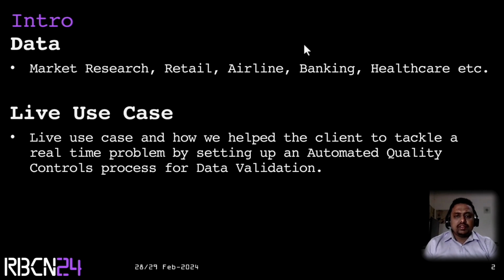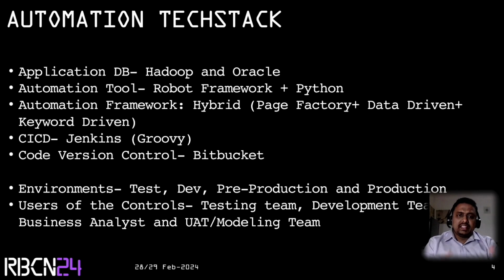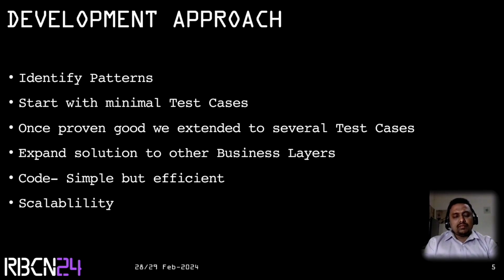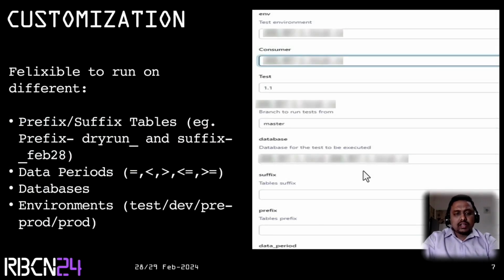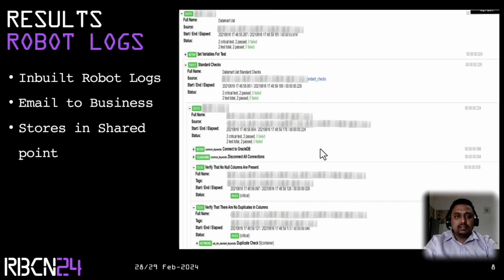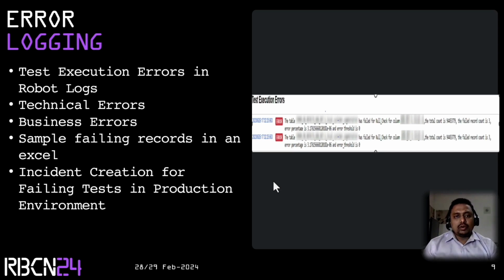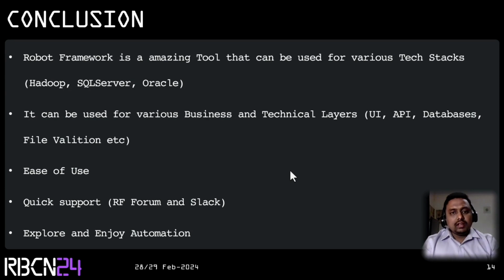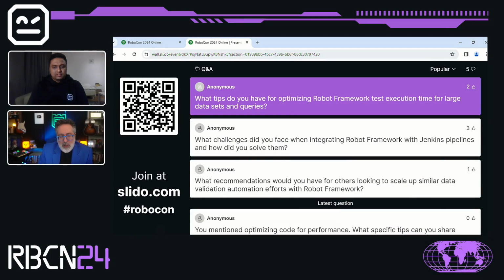RoboCon 2024 - Harnessing the POWER of Robot Framework